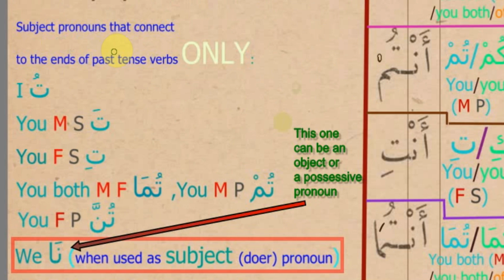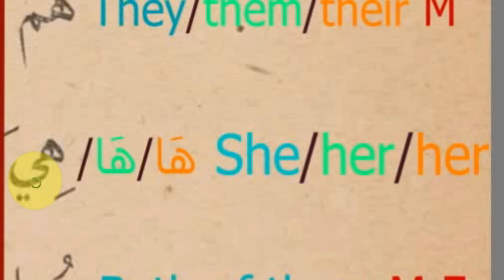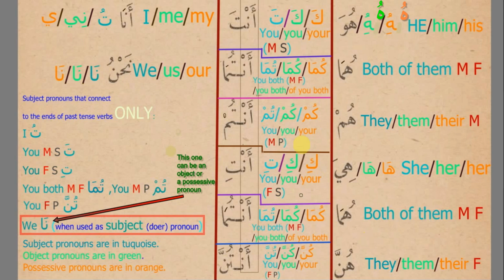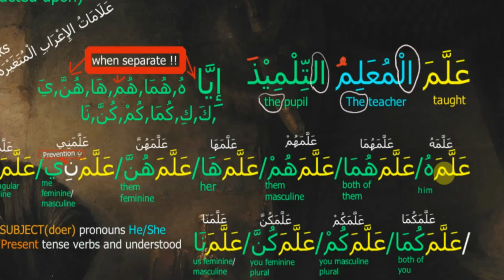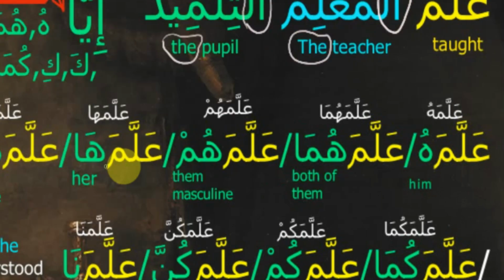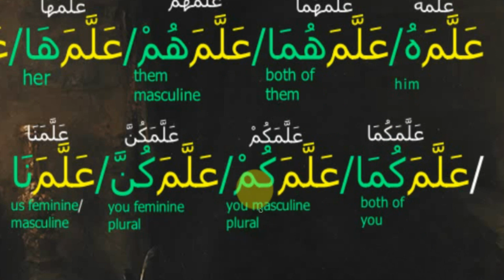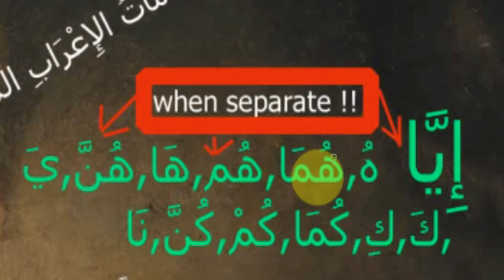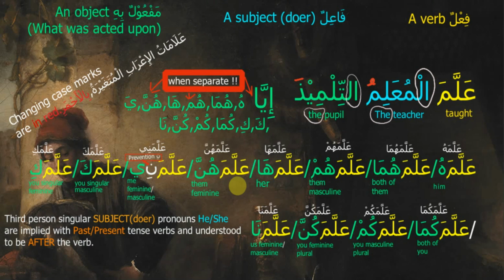Arabic grammar examples 3 p2,object (acted upon), المفعول به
Subject and object pronouns in a sentence.
تعلم اللغتين العربية والإنجليزية, تعليم اللاجئين وطالبين المعرفة من كبار السن.